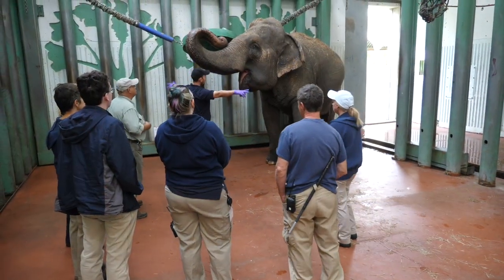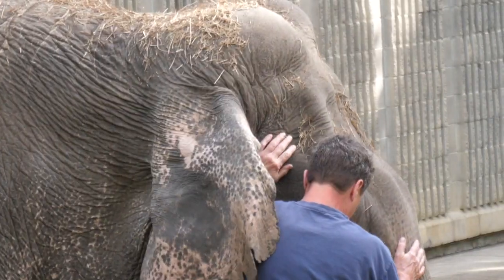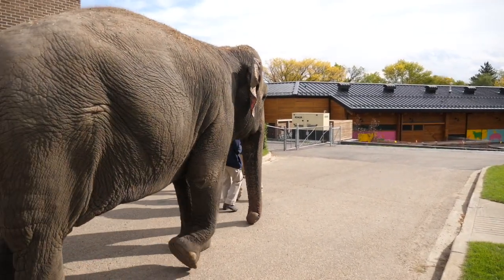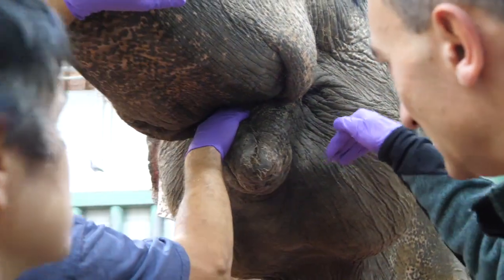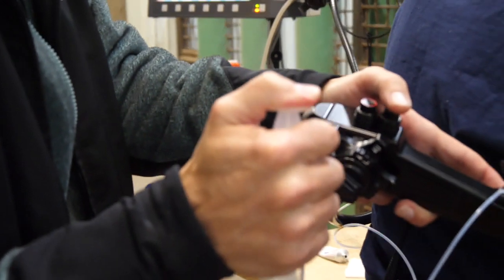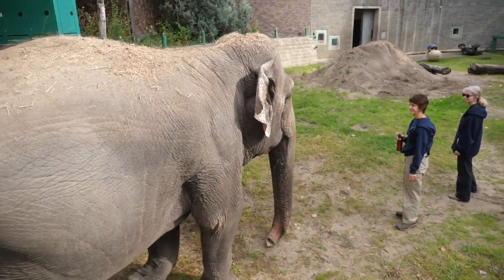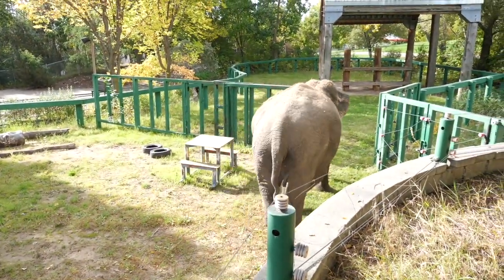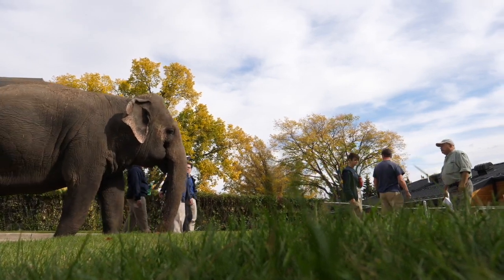Lucy's 2019 Health Assessments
Three independent veterinarians were brought in during the fall of 2019 to complete health assessments on Lucy, the Asian elephant at the Edmonton Valley Zoo.